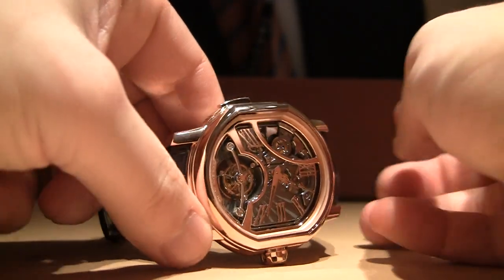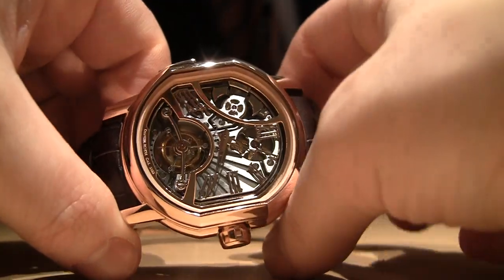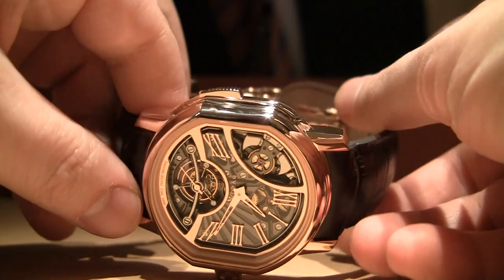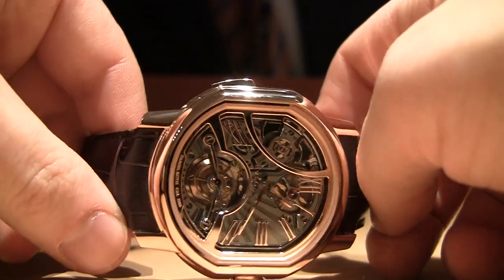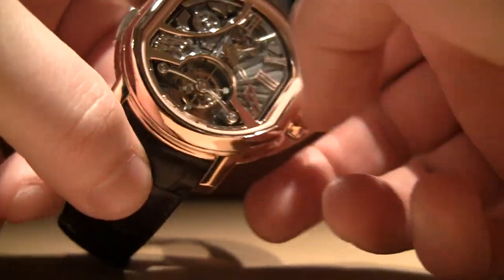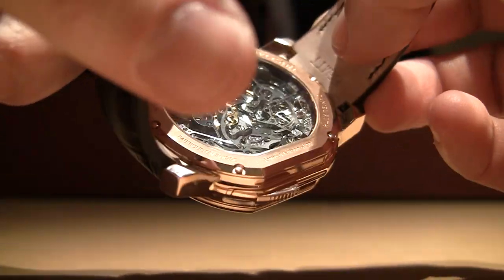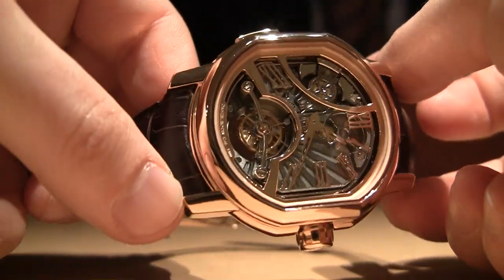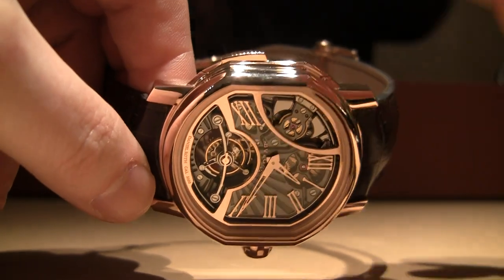Bulgari Daniel Roth Carillon Tourbillon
This beautiful new Bulgari Carillon Tourbillon watch is in the Daniel Roth aesthetic collection and features a tourbillon and harmonious minute repeater complication.